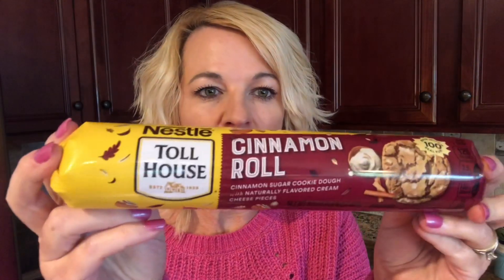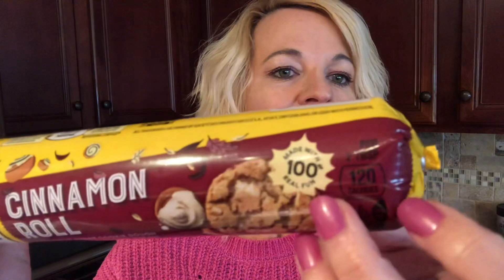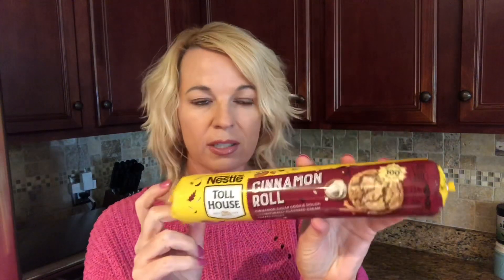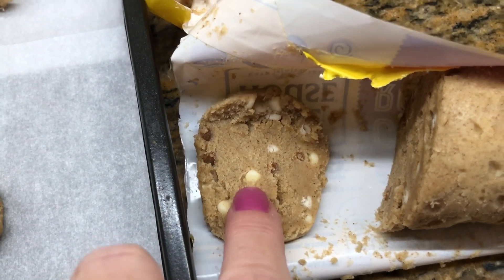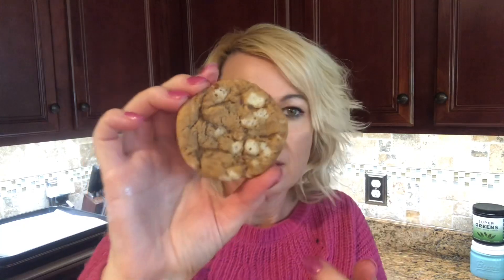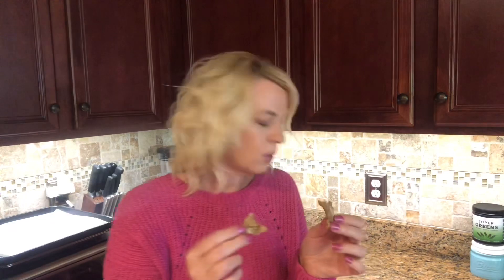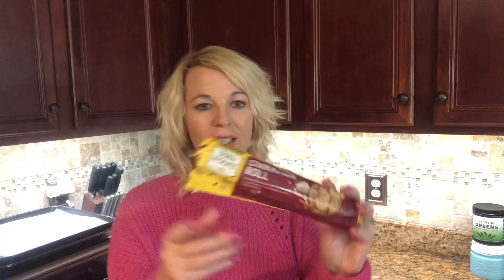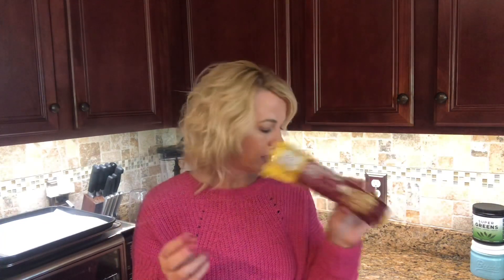Nestle Toll House Cinnamon Roll Cookie Review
Today I’m trying the Nestlé Toll House Cinnamon Roll cookies. I love cinnamon rolls so this might be my new favorite cookie.